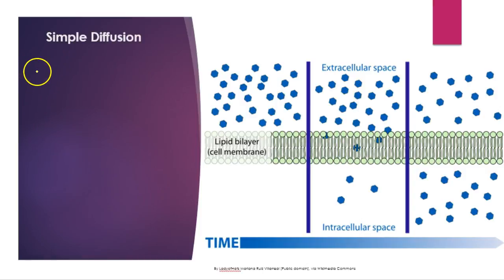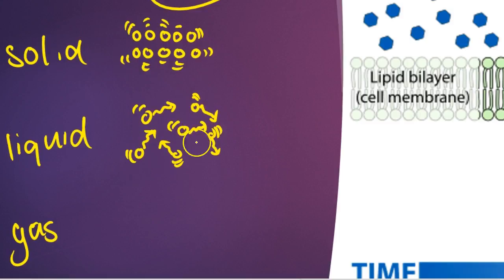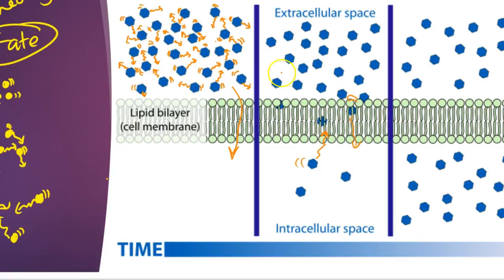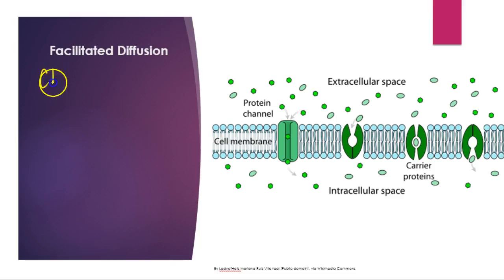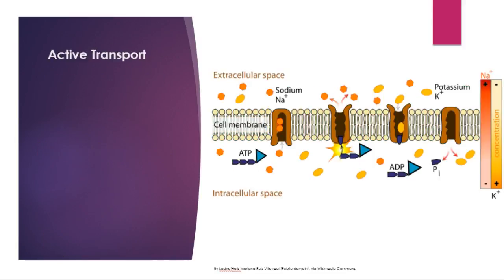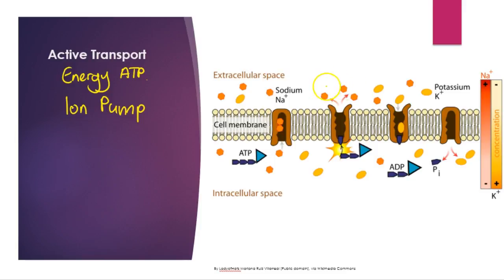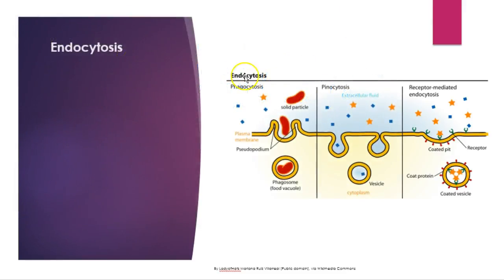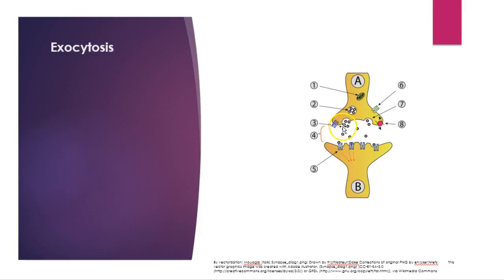Types of membrane Transport